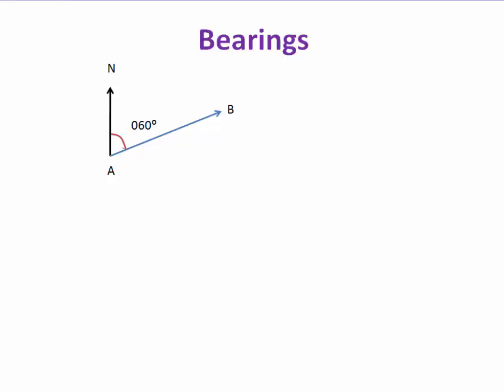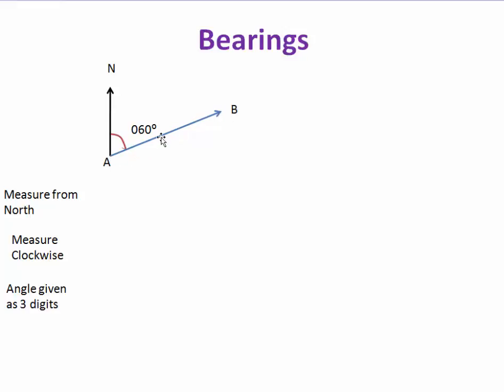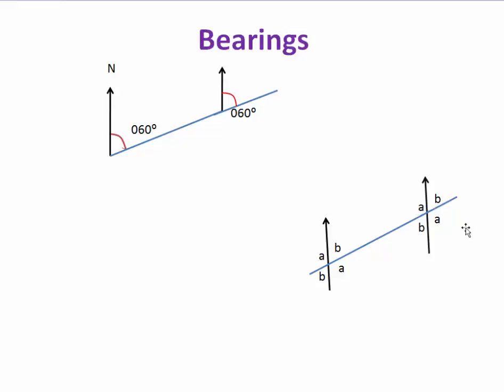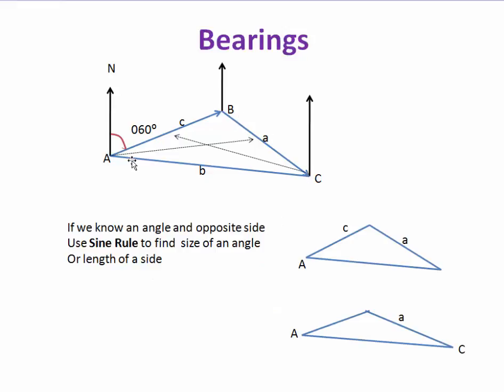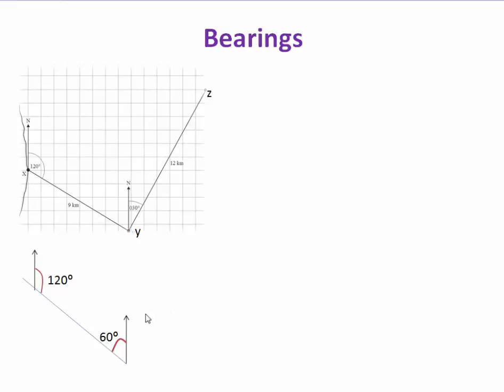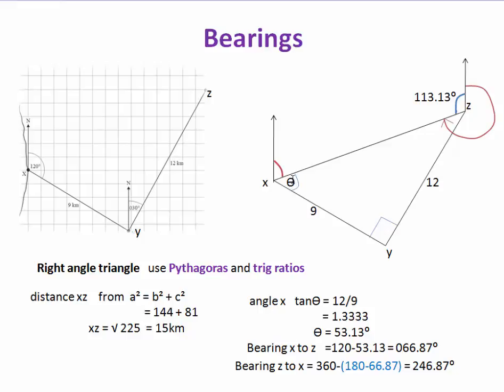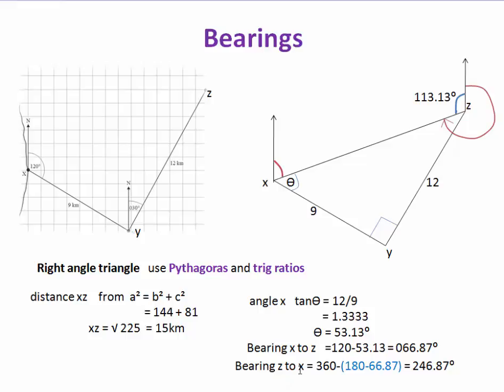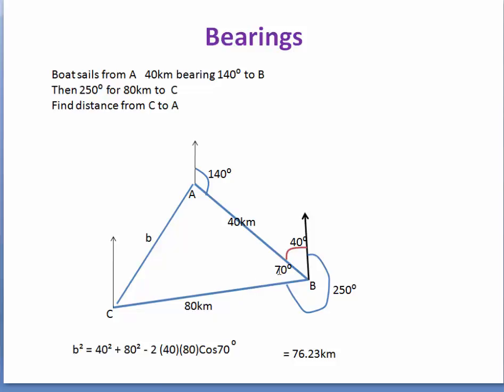bearings.maths made easy